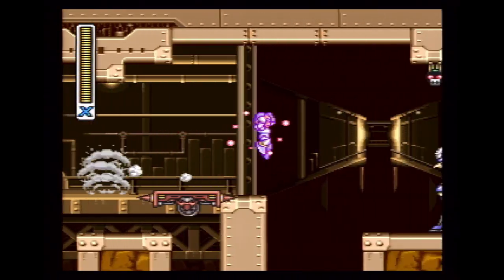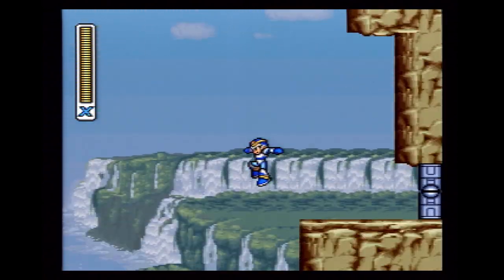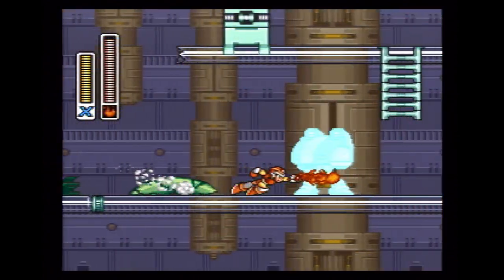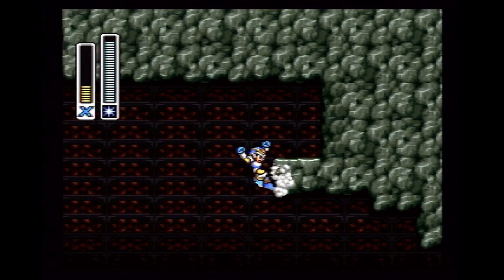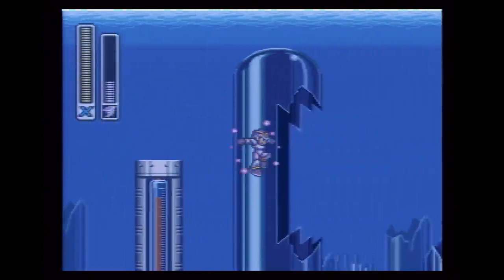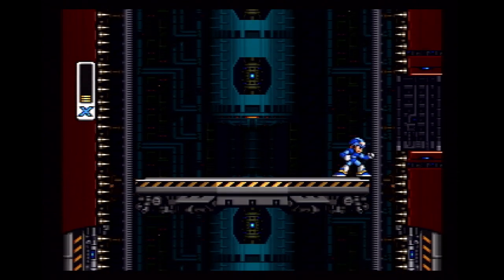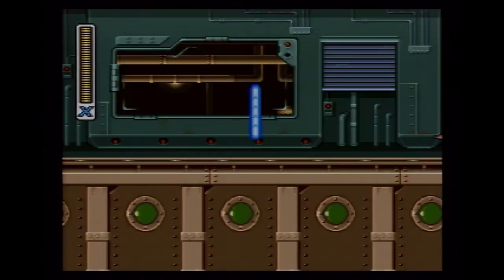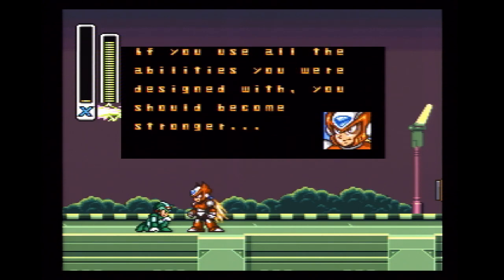Mega Man X: Tips and Secrets - RonMan Gaming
Let's check out some secrets in Mega Man X.  I'll also throw out some game play tips!